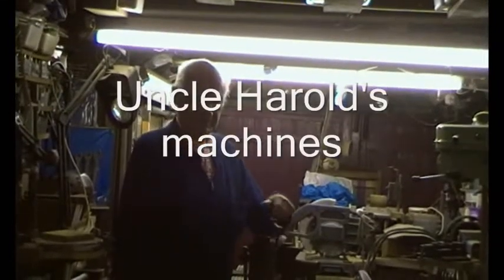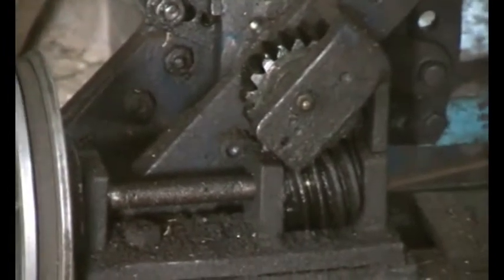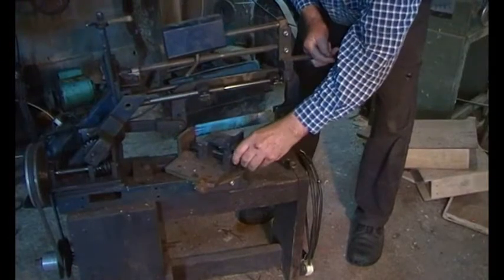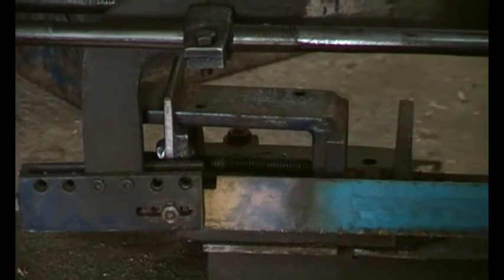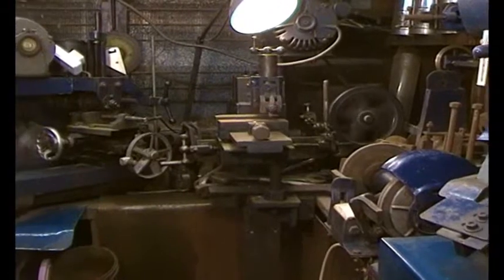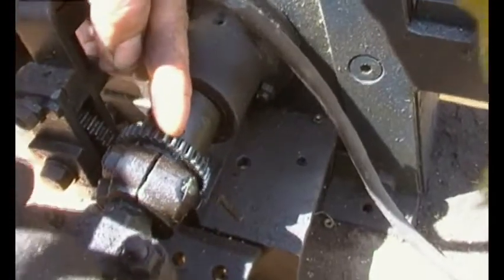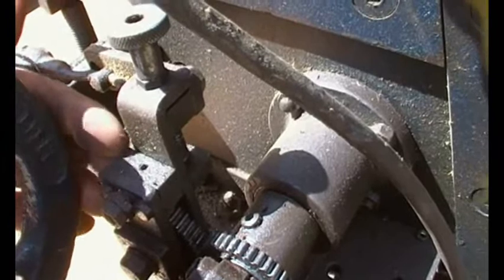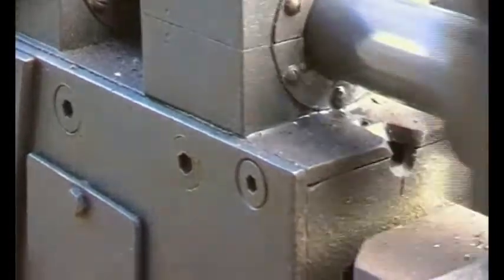Some of Uncle Harold's machines explained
This video starts off with a brief clip of the original video footage, then goes on the explain the features of both Uncle Harold's power hacksaw and his shaping machine. This contains much clearer images of the various features than the original which was a workshop discussion. Here's the playlist of the original 5 videos: